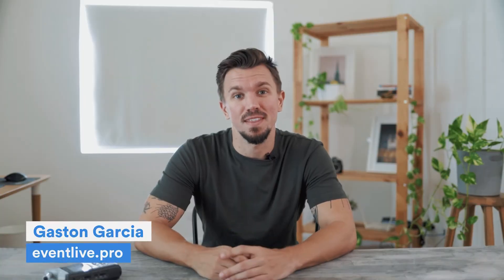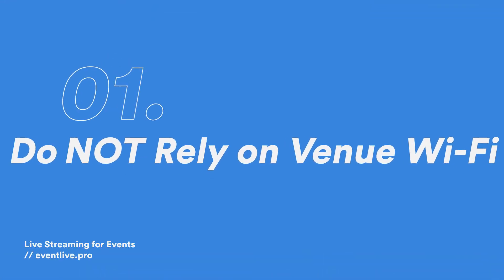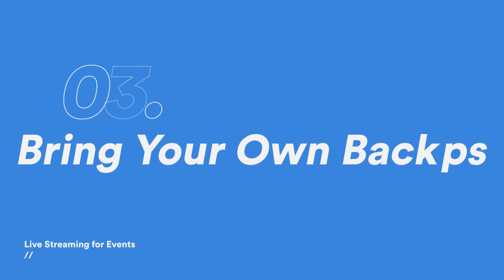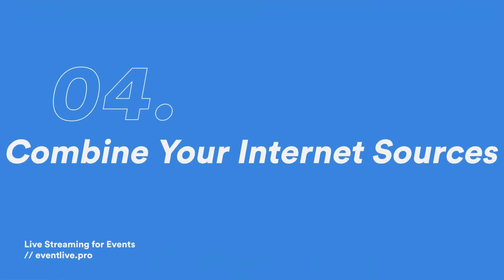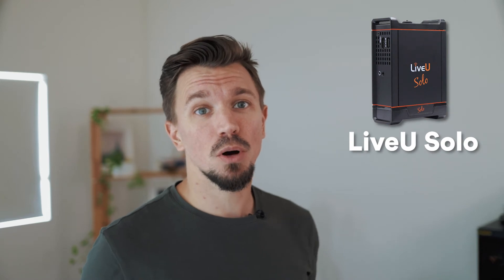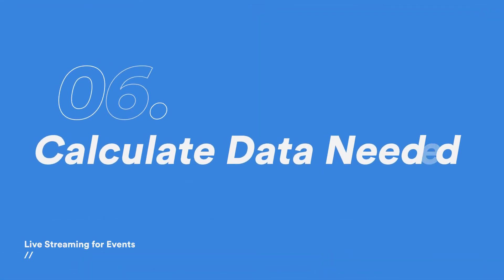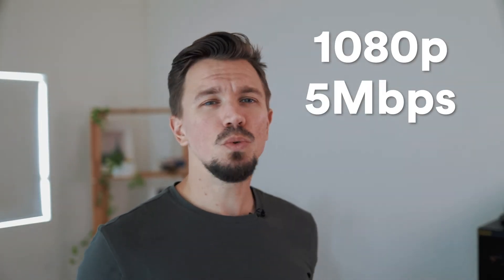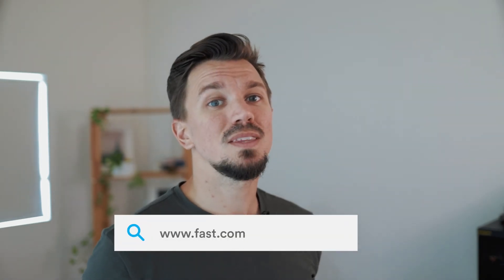How to Fix Bad Internet When Live Streaming Events?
Internet Solutions for Live Streaming Events

In this video we’ll walk you through:
- Why is Stabel Internet Connection So Important?
- Basic Things to Keep in Mind When Live Streaming Events
- Wi-Fi Tips for Live Streaming Events
- Backup Internet Options
- Combining Internet Connections (Bonding)
- How to Check Your Internet Speed
- Brief Summary of What You Need to Know

TIMESTAMPS
Intro 0:00
#1 Do NOT Rely on Venue Wi-Fi 0:29
#2 Consider The Distance 0:40
#3 Bring Your Own Backups 0:50
#4 Combine Your Internet Sources 1:09
#5 Verify Your Connection Before Prime Time 1:40
#6 Calculate Data Needed 2:04
#7 Verify Your Internet Connection 2:20
Brief Summary of What You Need to Know 2:50
Tips for Intermediate Setup 3:25
Outro 3:34

We will help you with everything related to live streaming events on location. We cover lots of cool stuff such as gear reviews, solving common problems, and choosing the equipment that works every event type.